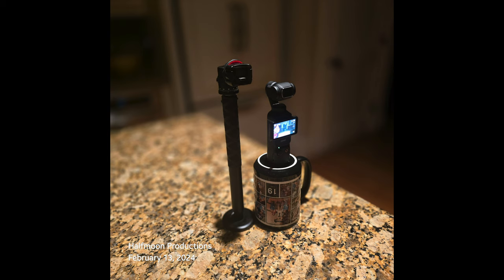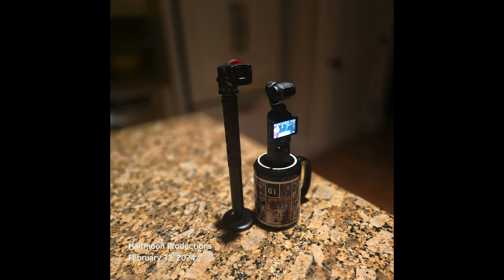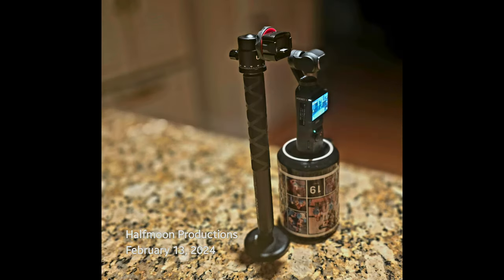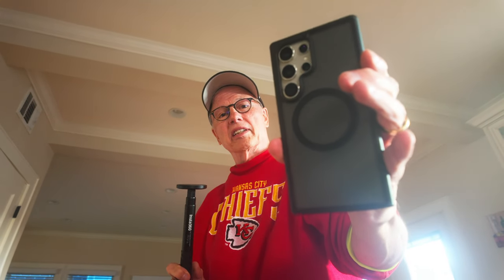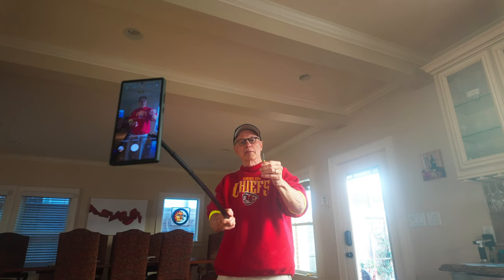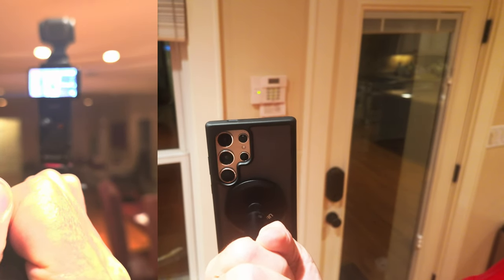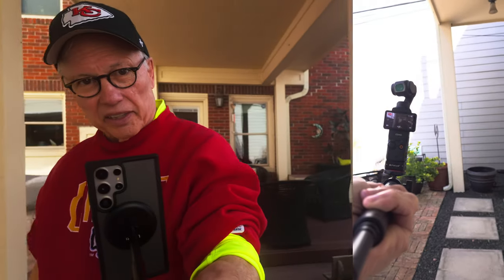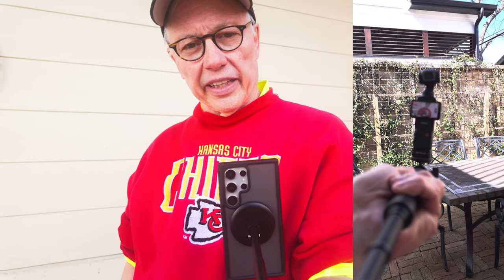Camera Gear Mantra: Faster, Lighter, Smaller, Easier! -- My Story for 2024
ULANZI R101 1/4" Magsafe Magnet

Insta360 114cm Invisible Selfie Stick

Mini Ball Head, ULANZI H28